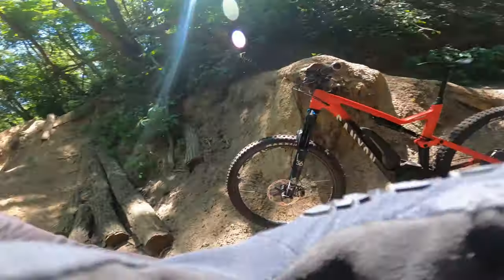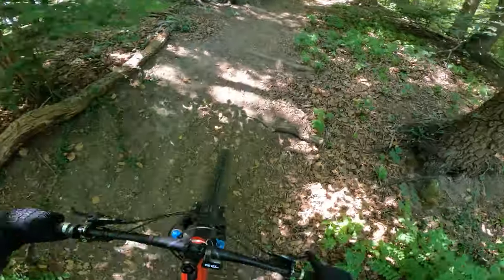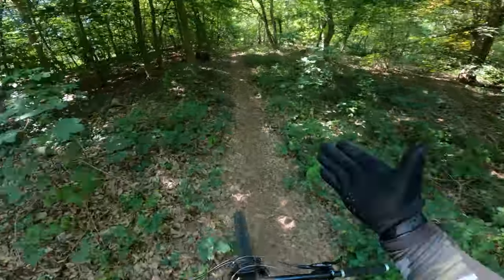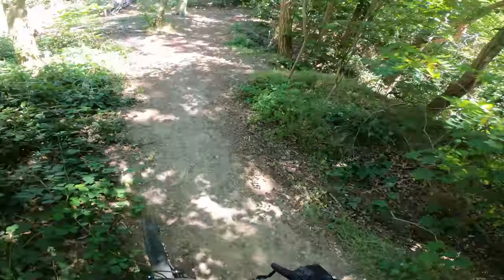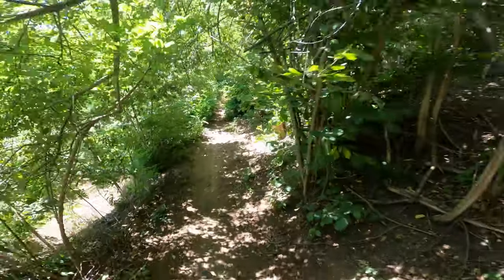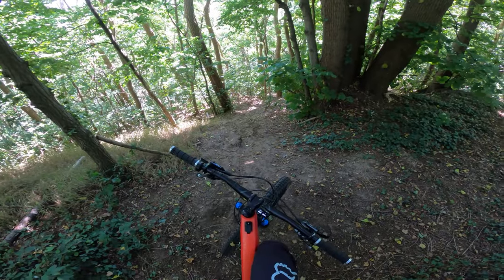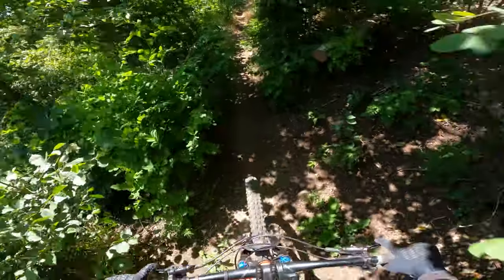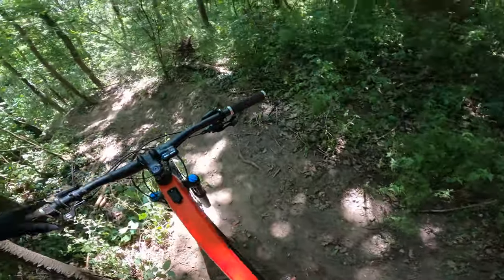E-BIKES CAN WHIP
This bike 😍 makes practicing decends in this off-season so much more effective, less time-consuming and is still very play-full!

Hi! I'm Tristan Botteram, mountainbike rider from the flattest country in Europe trying to make a living out of riding bikes. Follow me in my journey!

Fimax: fimaxgroep.nl
Ripstar: ripstar.nl